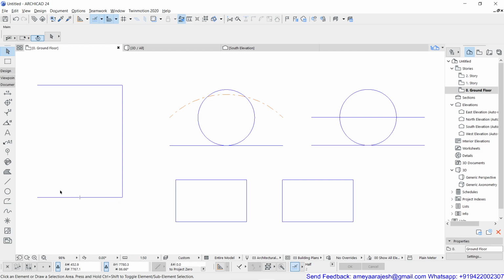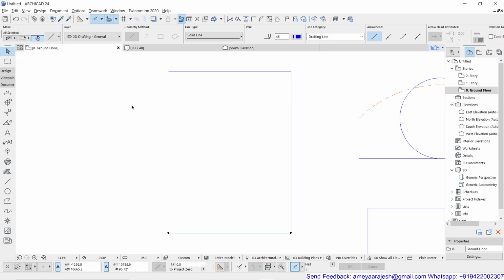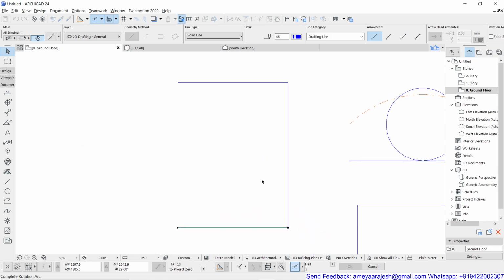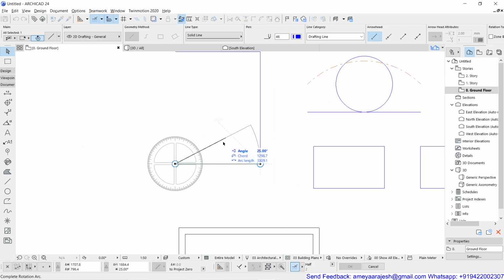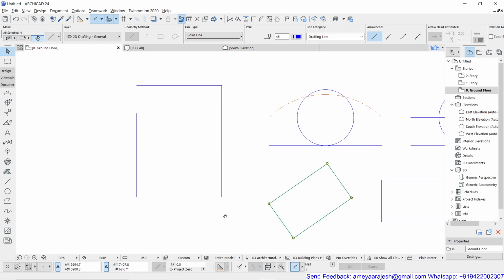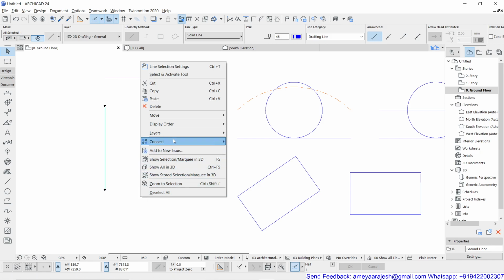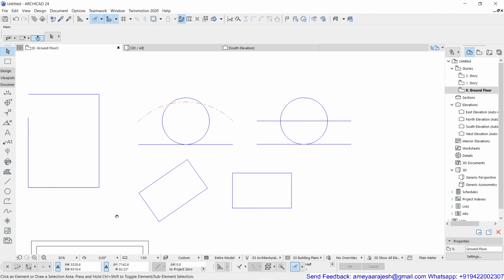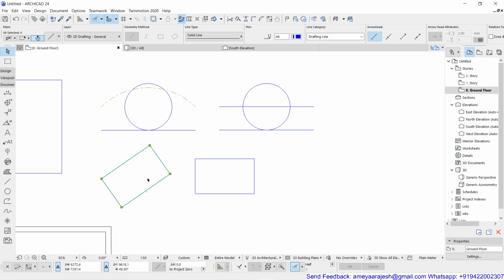01 28 Using Rotate & Mirror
Current Clip: We will add two more editing tools "Rotate" and "Mirror". Do follow the entire clip to understand these topics and practice on the same.